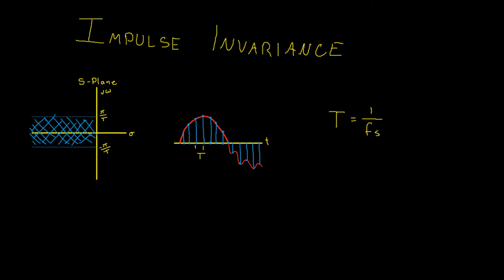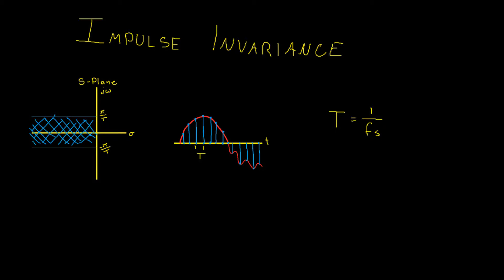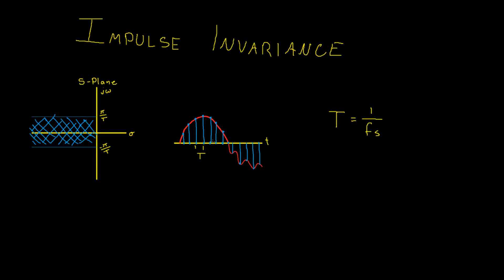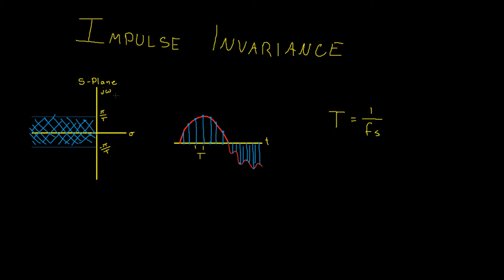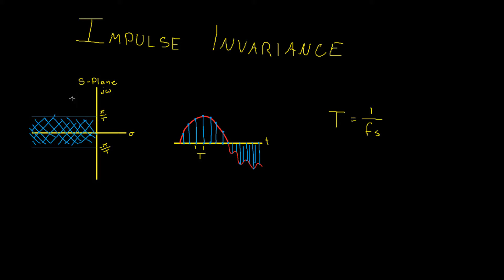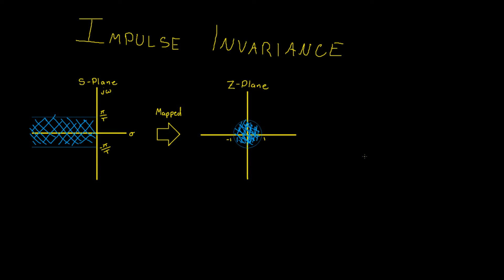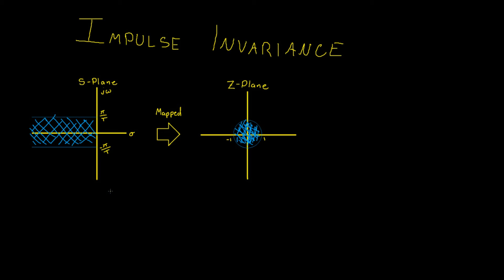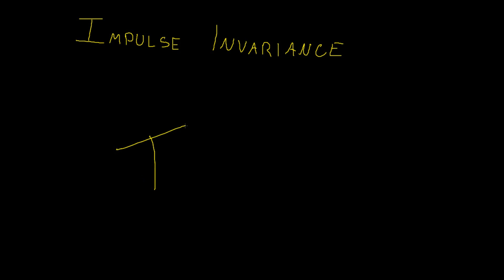Impulse Invariance Explained - Signal Processing #13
Impulse Invariance is a method used to transform an analog filter into a digital filter with similar characteristics. Through this video, the process behind this transform is explained graphically.